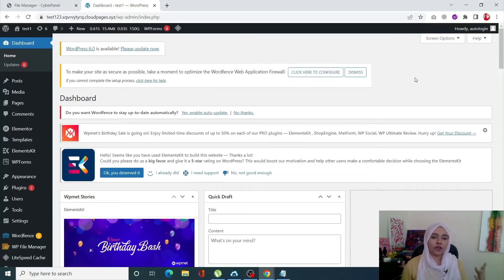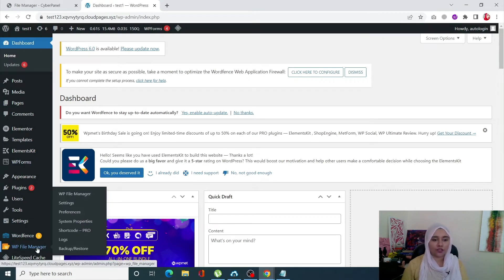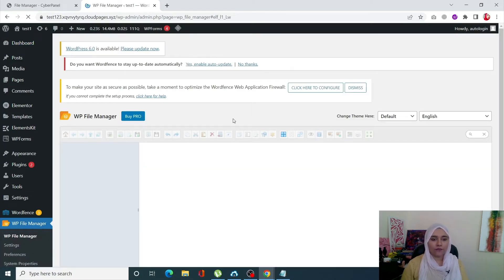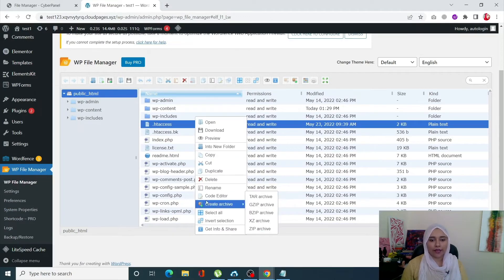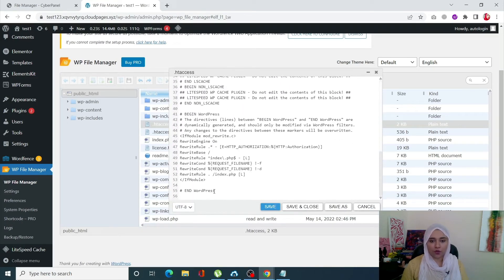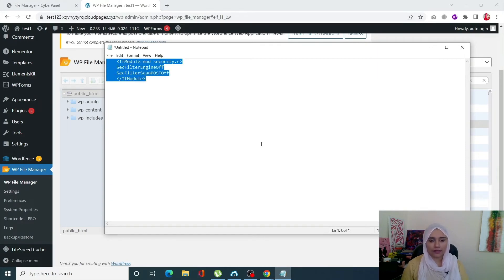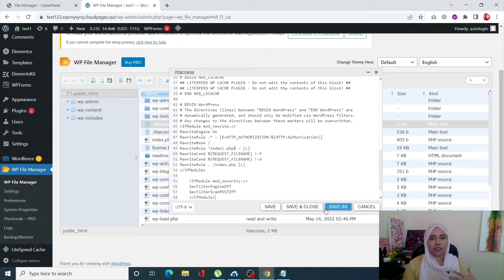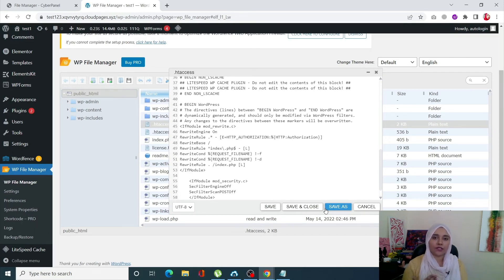How To Find And Easily Fix 406 Error?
406 Error is a client-side error, let see what it is and how you can resolve it.

Errors on the client and server side can happen (such as 406 error), and these are commonly referred to as HTTP responses or status codes. This HTTP response code is known as the "406 error".